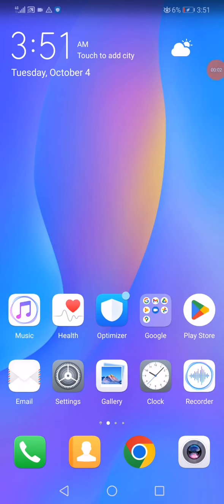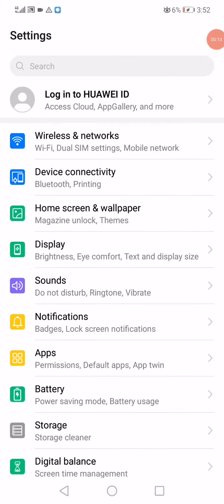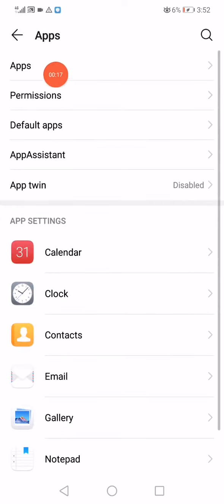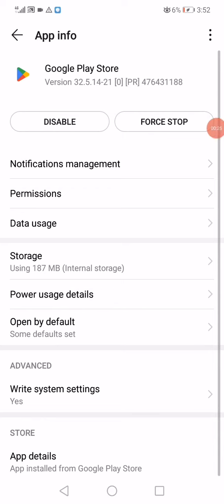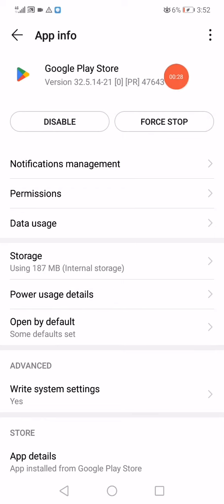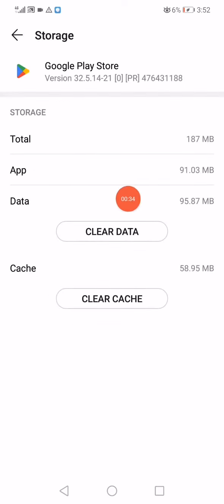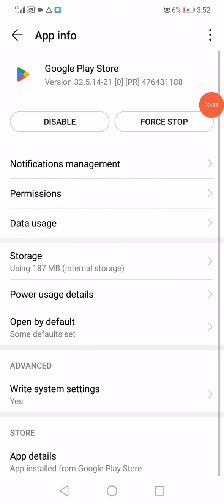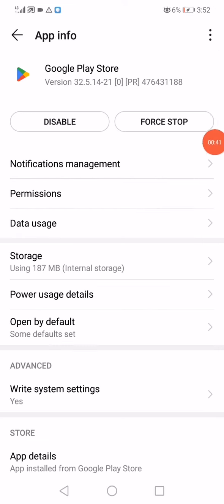How to Fix Any Play Store Error in 2022